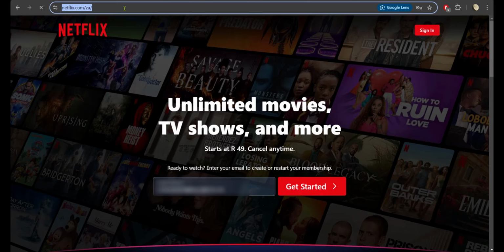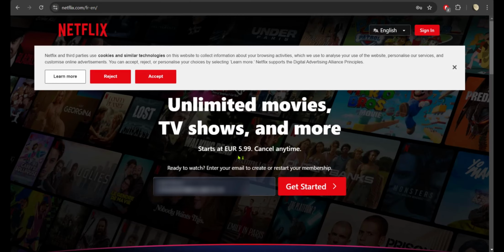how to watch netflix with vpn in a different country or region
Want to watch Netflix shows and movies that aren't available in your country? In this video, I’ll show you how to use a VPN to unlock Netflix from different regions, step-by-step. This guide works on any device, whether you're using a phone, laptop, or smart TV. Say goodbye to geo-restrictions and hello to a world of content!